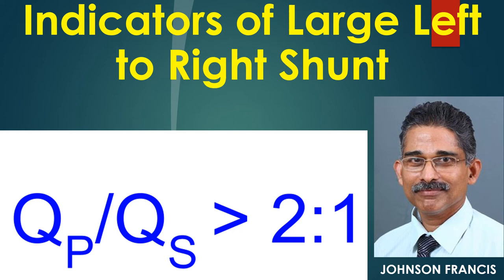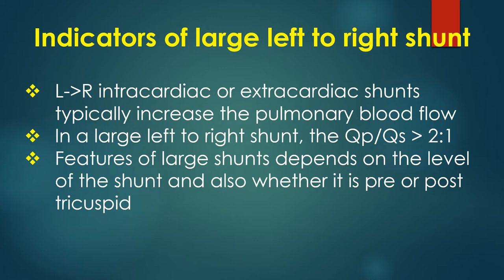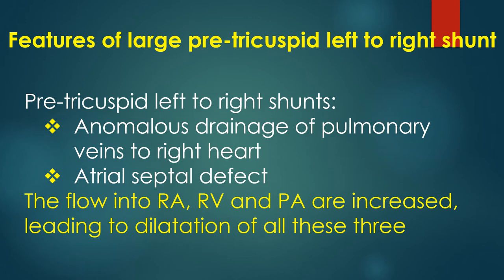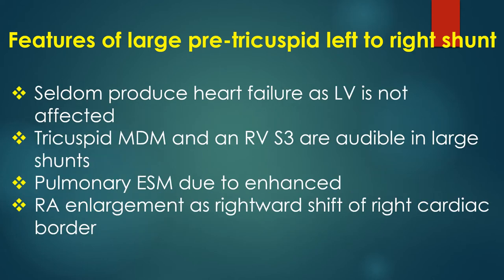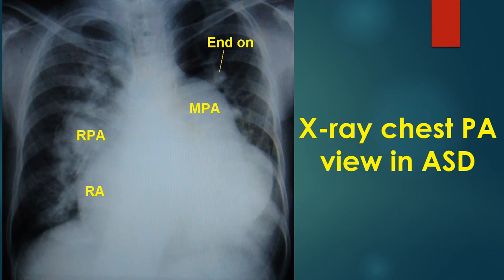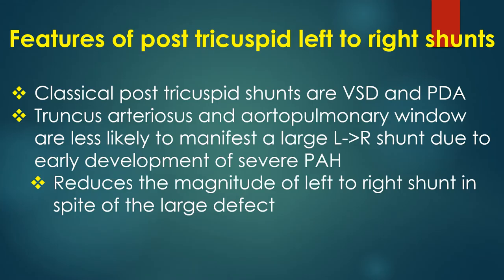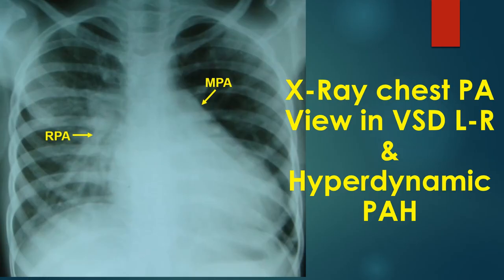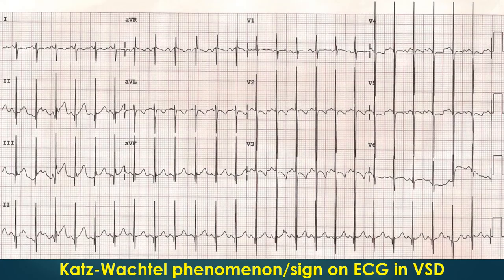Indicators of Large Left to Right Shunt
Indicators of a large left to right shunt are cardiac enlargement, presence of flow murmurs, third heart sound and a wide pulse pressure in case of patent ductus arteriosus.
Left to right intracardiac or extracardiac shunts typically increase the pulmonary blood flow. In a large left to right shunt, the Qp/Qs (ratio of pulmonary to systemic blood flow) is more than 2:1. Features of large shunts depends on the level of the shunt and also whether it is pre or post tricuspid.